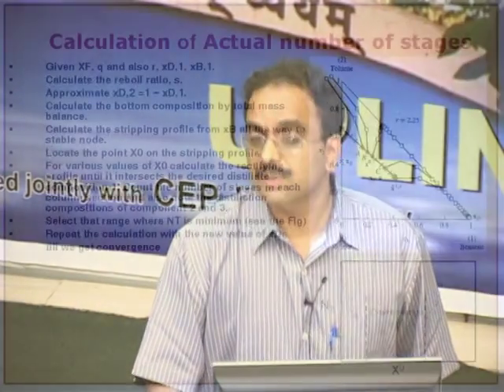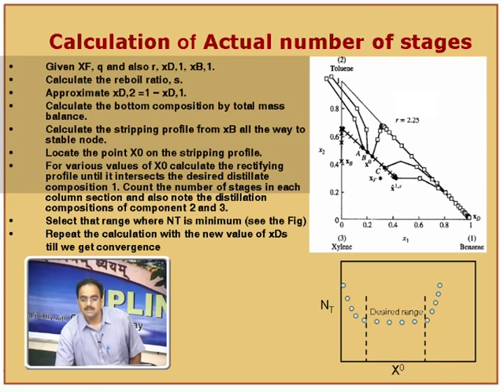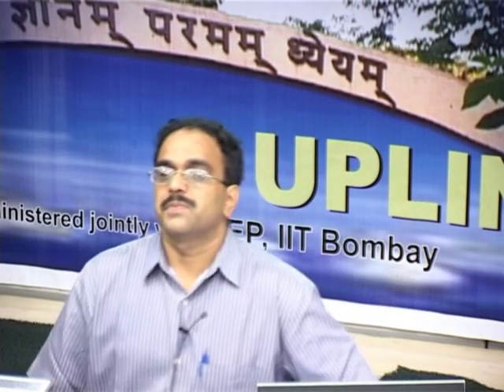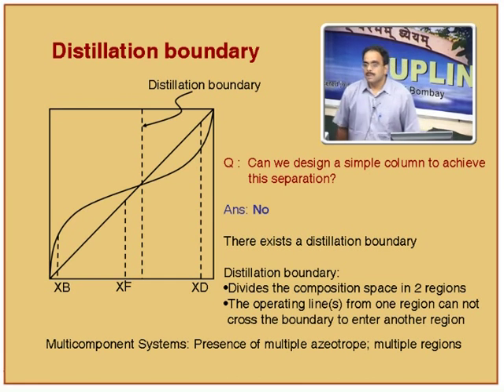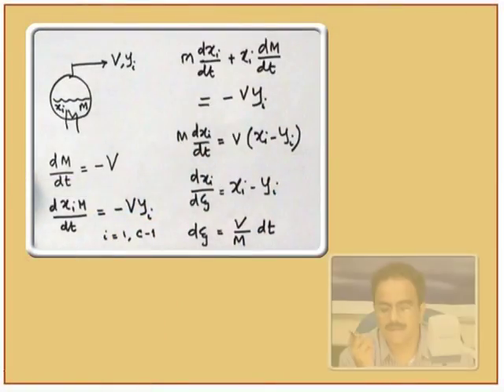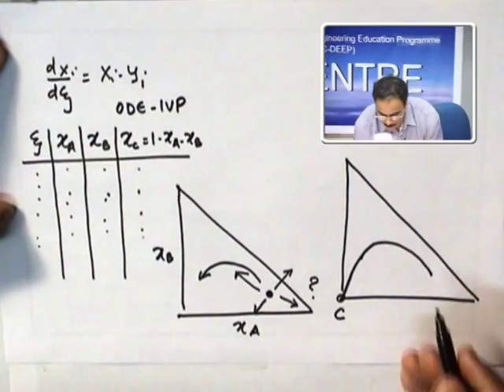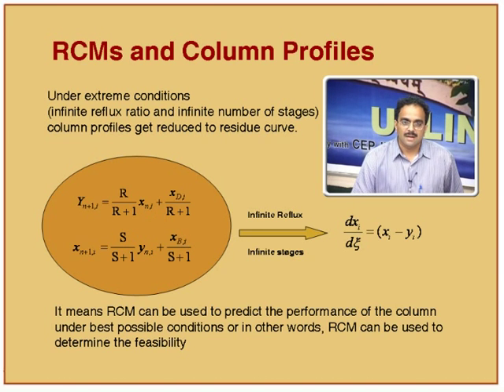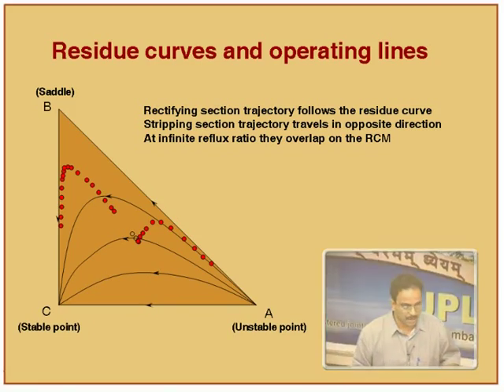ADS L6 Conceptual Design of Distillation Systems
This is 6th session of Advance in Distillation System workshop arranged for teachers. It was delivered by Prof. Sanjay Mahajani from IIT Bombay.

In this session he talked about Conceptual Design of Distillation Systems, Calculation of Actual number of stage and Conceptual design.

The syntax used in the video title is as follow :
ADS – Advance in Distillation System